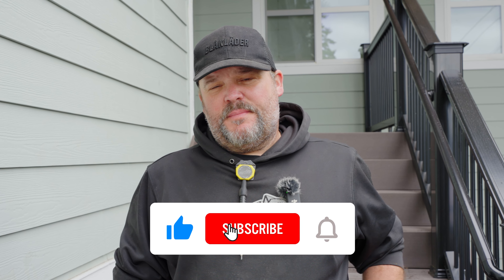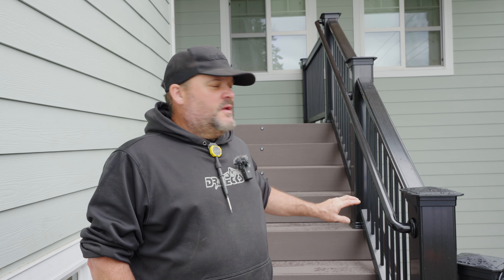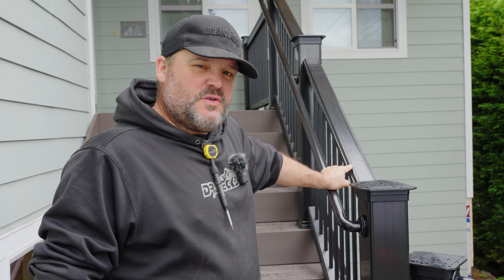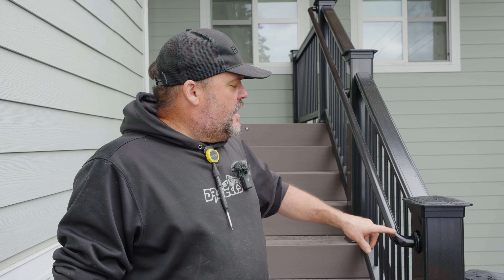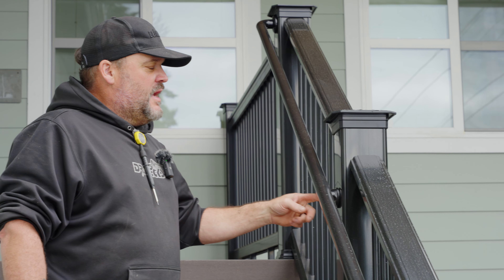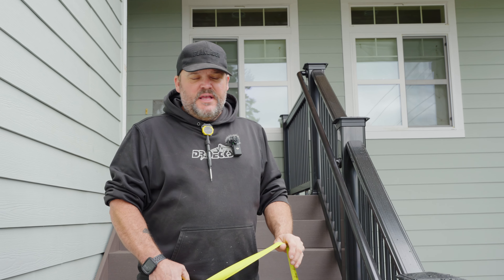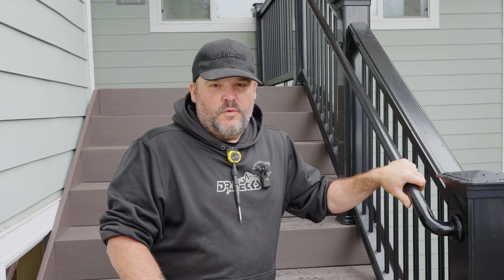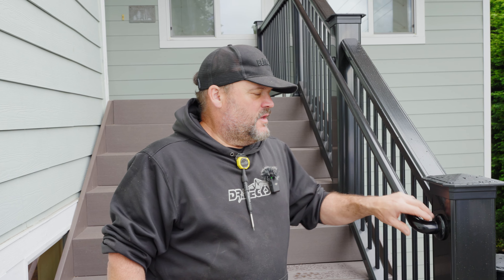Grabbable Handrails: Enhancing Safety & Accessibility On Your Deck || Dr Decks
Safety and accessibility should never be compromised on your deck, and that's where grabbable handrails come in! In this video, we'll explore the importance of installing grabbable handrails .